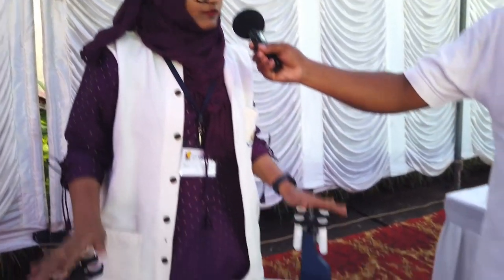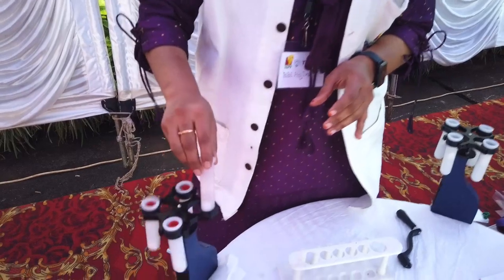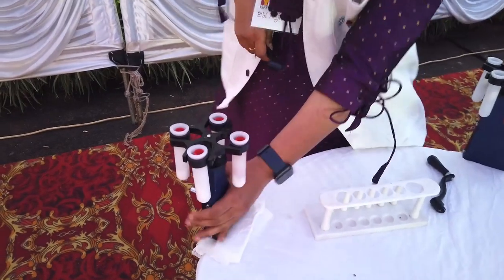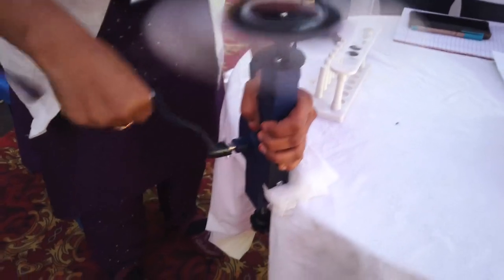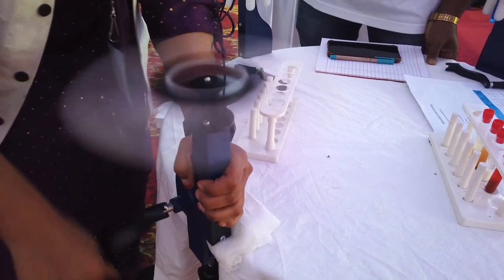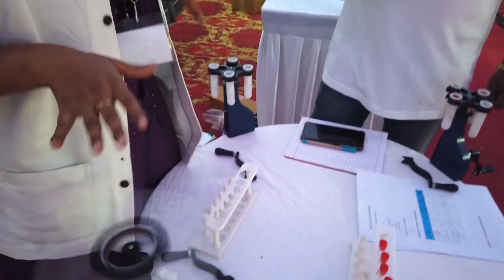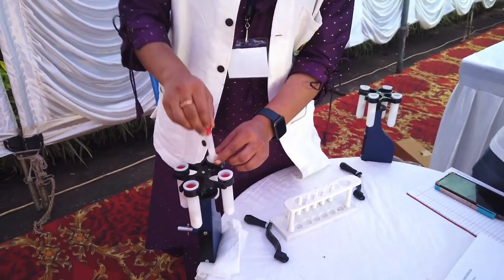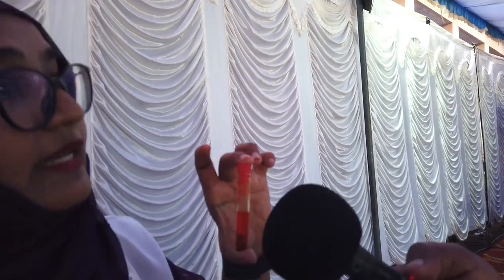Hand centrifuge | ThinkTac